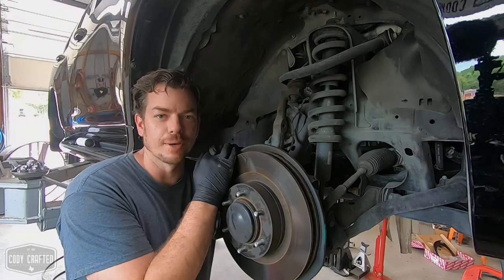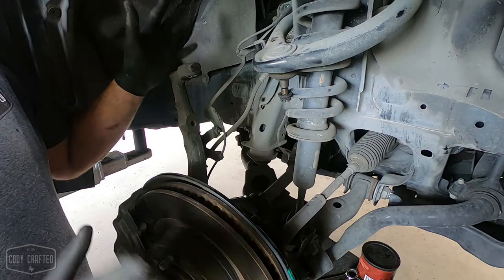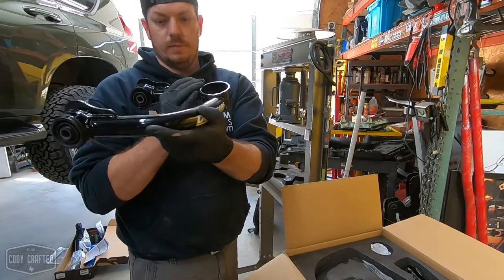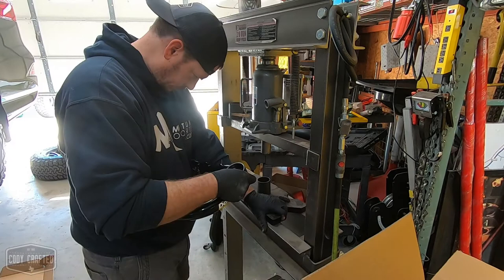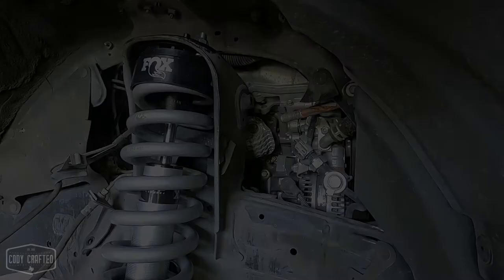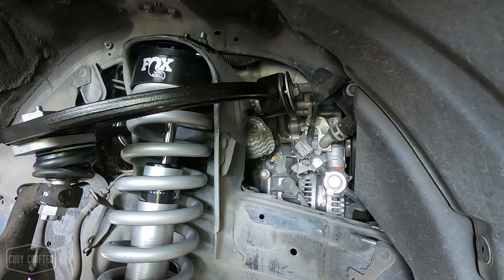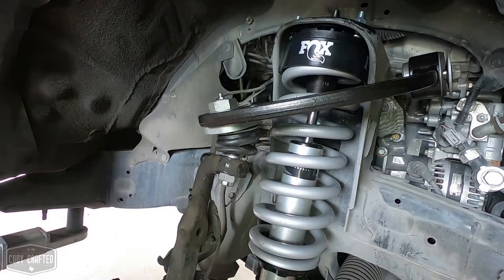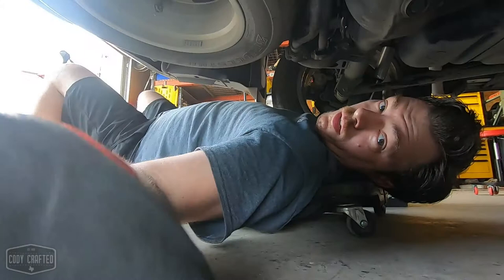Dobinsons UCA Assembly and Install for Lexus/Toyota: Cheat Code Ep1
Today at Cody Crafted we've got for you an assembly and installation video for Dobinsons' Upper Control Arms onto a Lexus GX460/470. This video should generally apply to 4th-5th generation Toyota Forerunners, Tundras and Land Cruisers.

Channel host / company owner: Cody Young